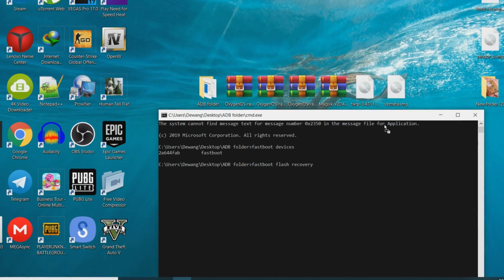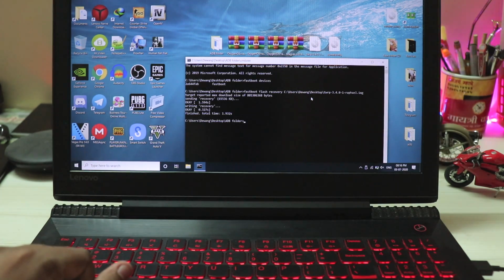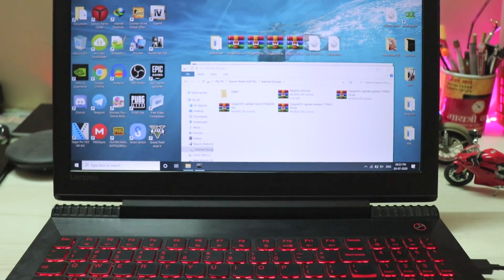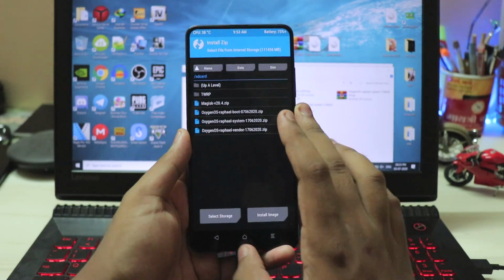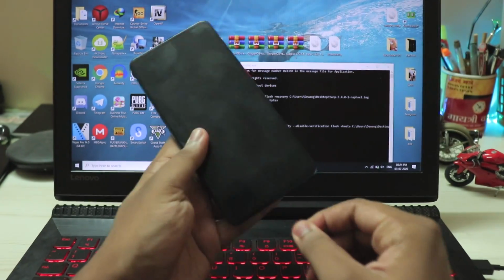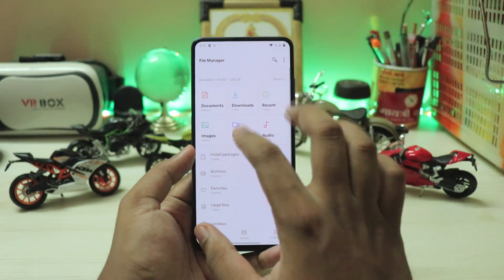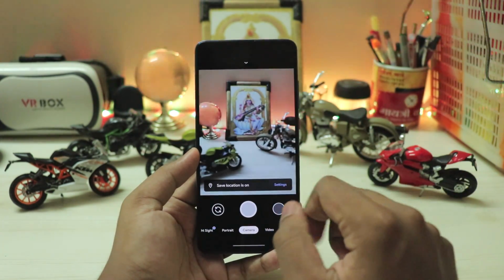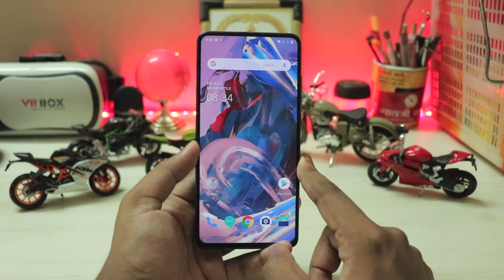Install Stable Oxygen OS 10 on Redmi K20 & K20 Pro | OnePlus 7T Pro Download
Thanks  for watching my completeinstallationguide for Oneplus Oxygen OS Stable for Xiaomi Redmi K20 & K20 Pro,all credits to respective developers Aux cams fixed by Adil Amin Popup fixed by amogha Build by Cyber Phantom

Command: fastboot --disable-verity --disable-verification flash vbmeta

Redmi K20 Files

Redmi K20 Pro files